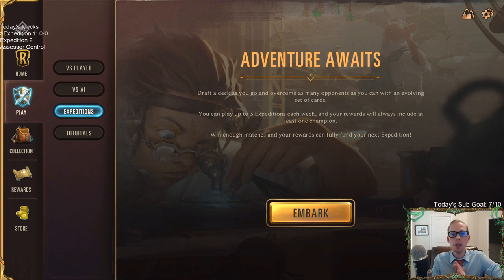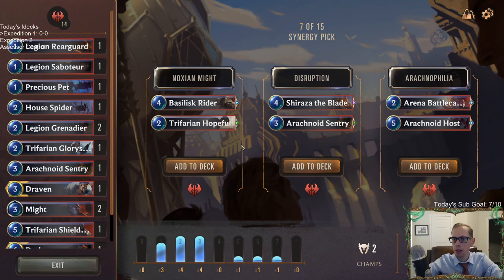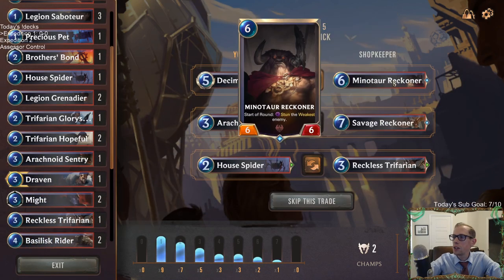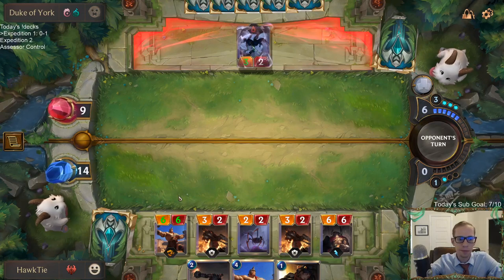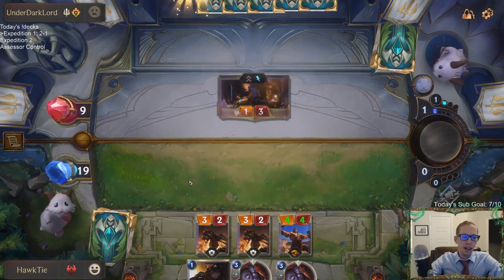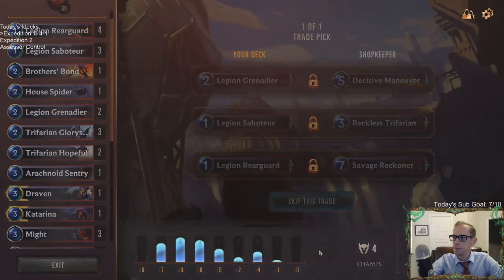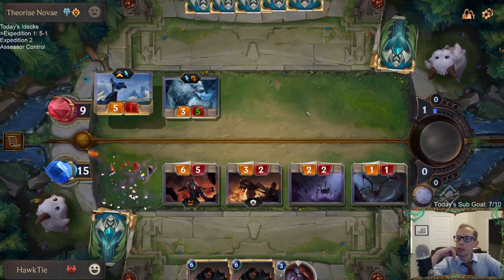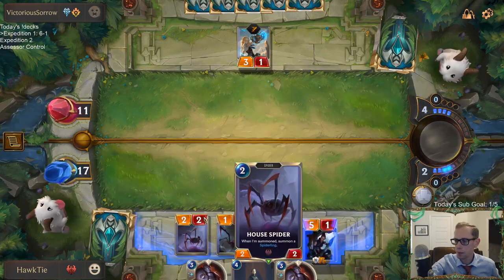100% Noxus Aggro! Legends of Runeterra Expedition!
Legends of Runeterra Expedition deck - Noxian Might
Champions - Darius, Katarina, Draven
Regions - Noxus